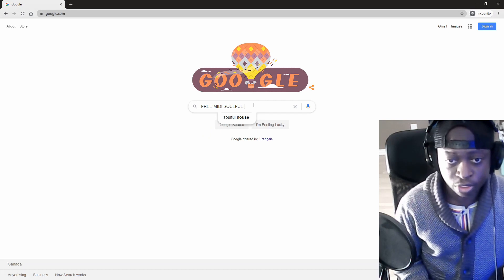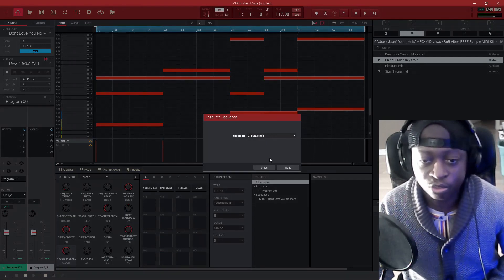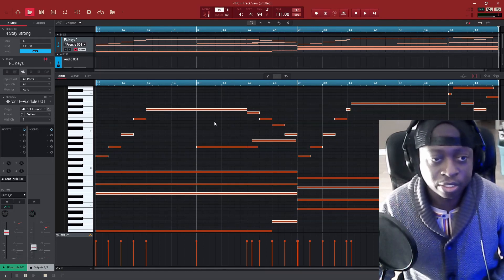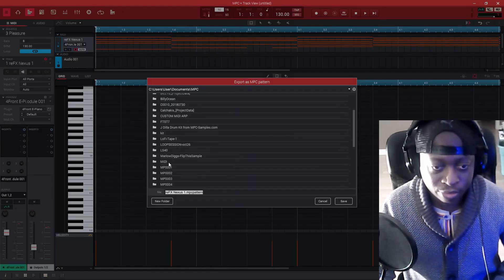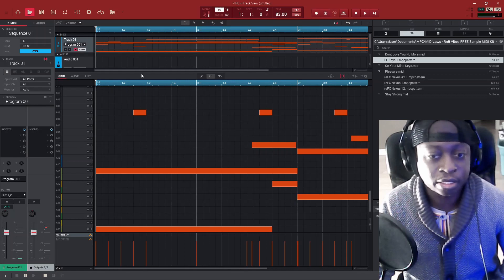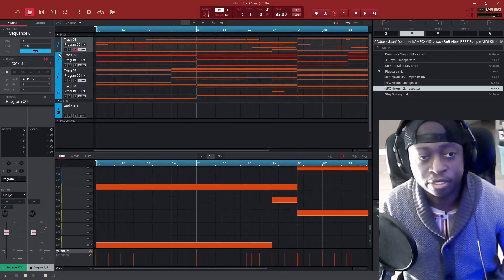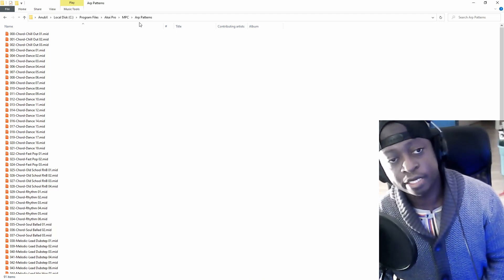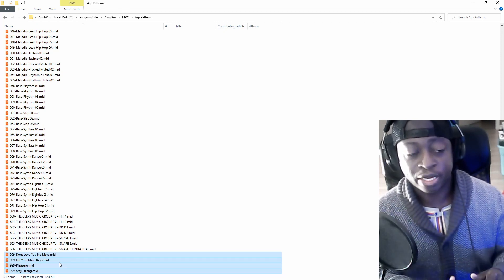AKAI MPC SOFTWARE - MPC BEATS ACADEMY - HOW TO IMPORT MIDI FILES 😤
Working with MIDI files has been a struggle for MPC users for a while. As I was discussing with my brother I Make Beats, it is time we end the struggle for the community. In this collab video with IMakeBeats, I am going to show you 3 ways to work with MIDI files inside of the MPC software / MPC Beats and I will let you decide the best workflow with MIDI files inside the MPC Software and IMakeBeats will show you the same for standalone units.

Timestamps:
00:00 Introduction
01:24 How to find midi files/packs (Let me Google that for you)
02:30 1st method: Drag and drop raw midi files
03:50 2nd method: Converting midi to mpcpattern files
06:23 3rd method: Arp patterns
09:00 Outro

🏆 TubeBuddy - TubeBuddy helps you to manage, optimize, and grow your channel. Even the free version will be very helpful for your growth, give it a try: